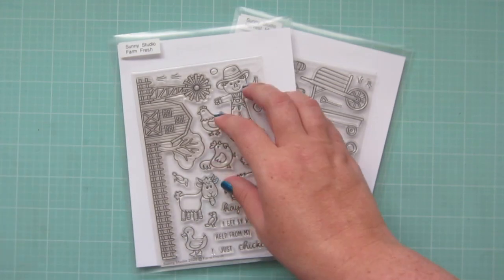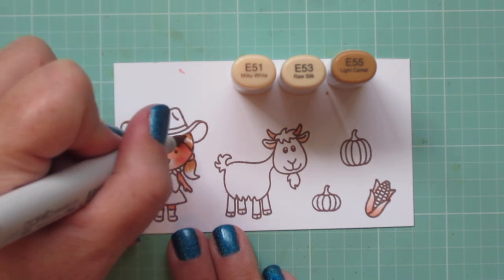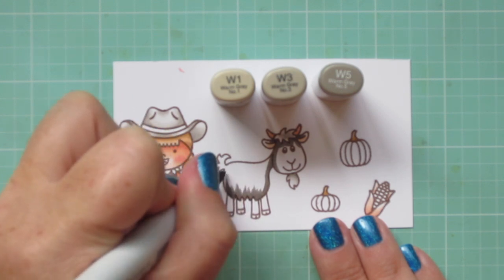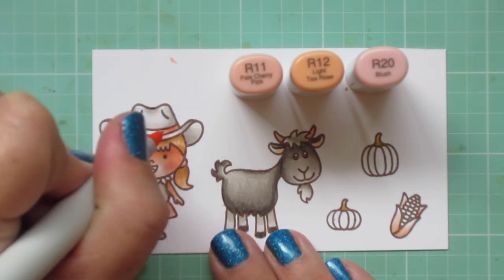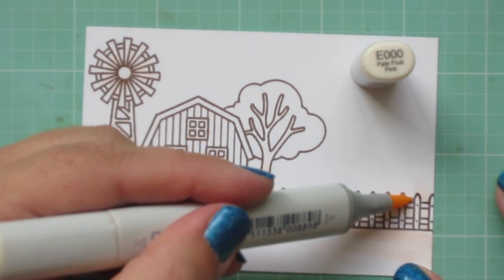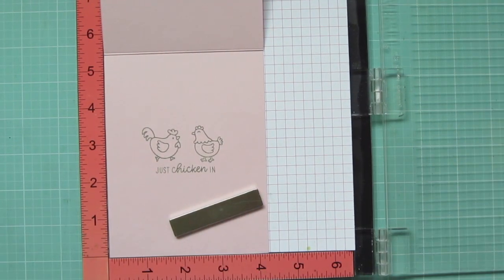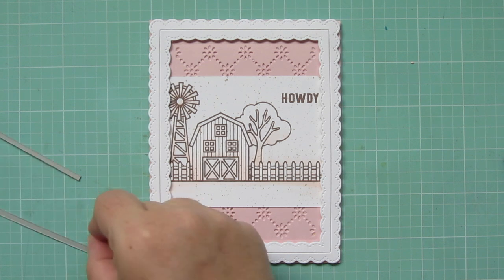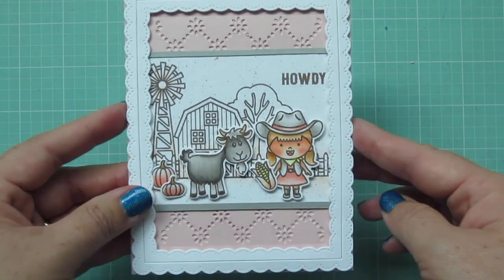Storybook Farm Card | Soft & Selective Copic Coloring | Sunny Studio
Join me for a sweet and feminine Farmer Girl handmade card with soft and selective Copic coloring. Featuring Sunny Studio stamps and dies.